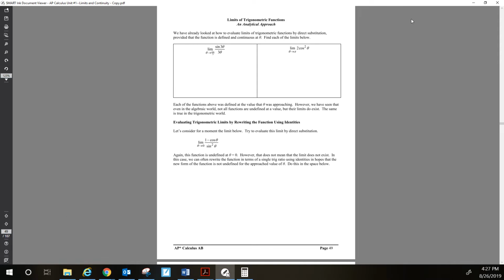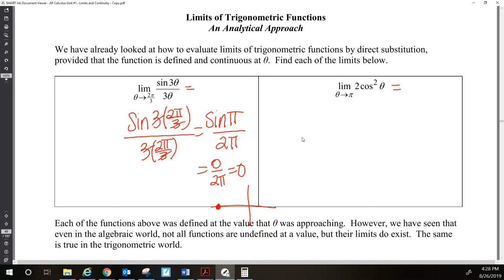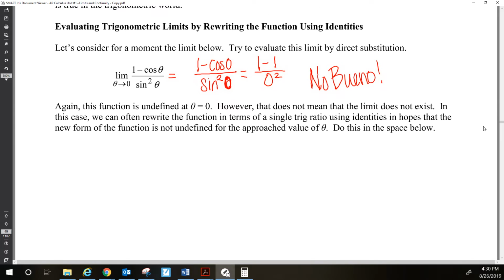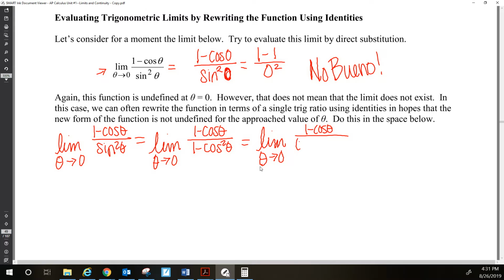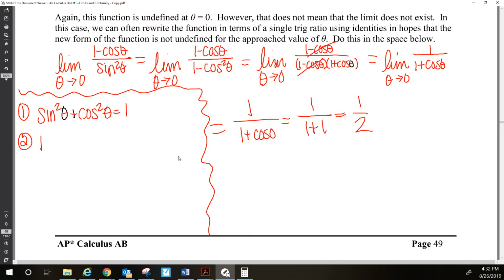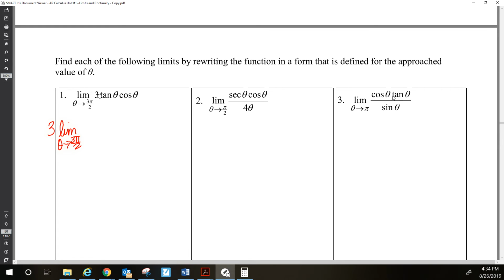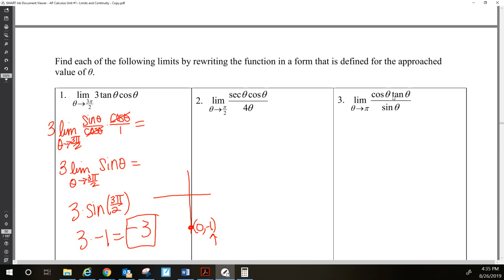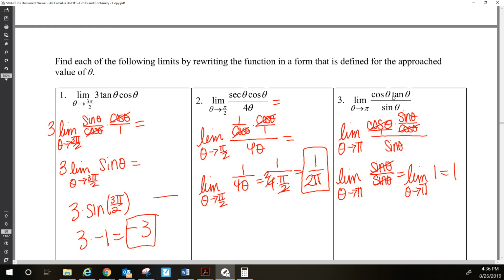PHS AP Calculus AB Limits of Trig Functions Part I